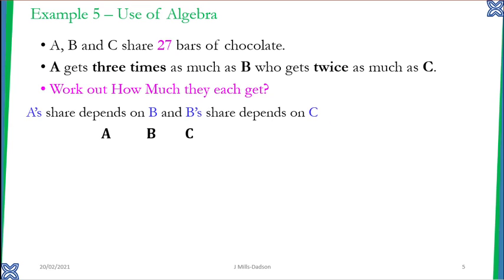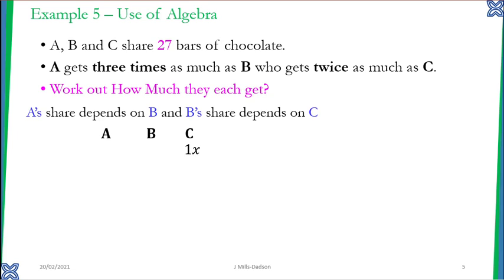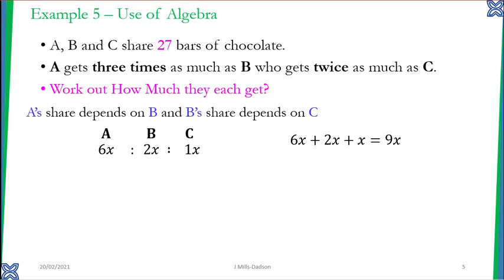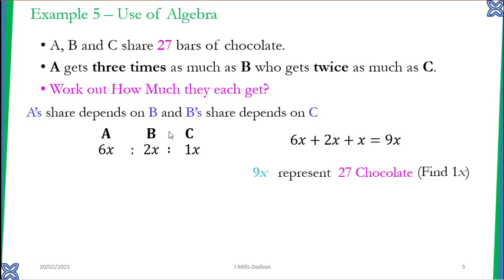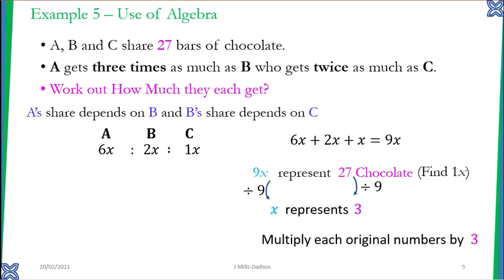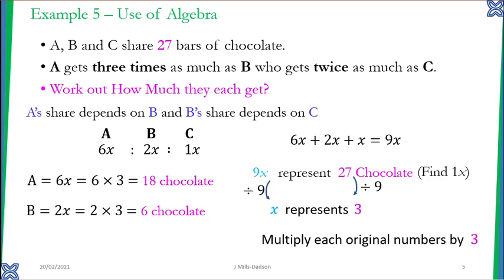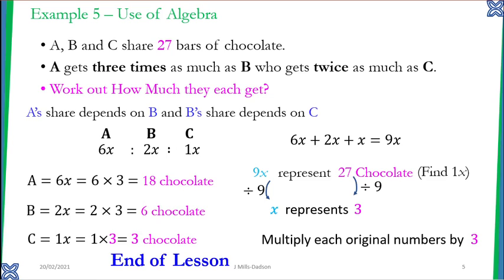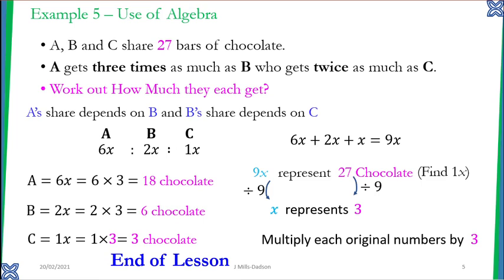Ratio 2 Part 3 Sharing involving Algebra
Use of algebra in sharing according to given ratio